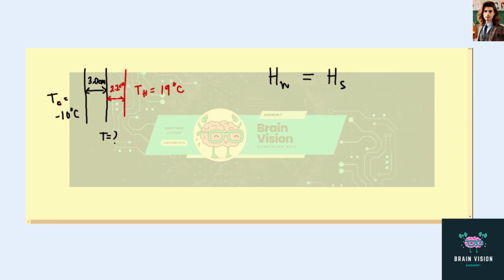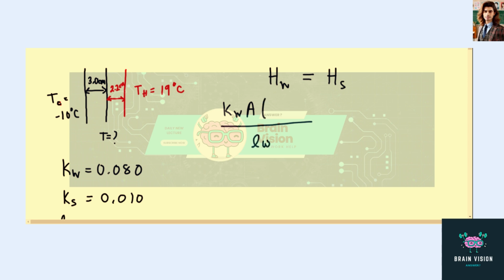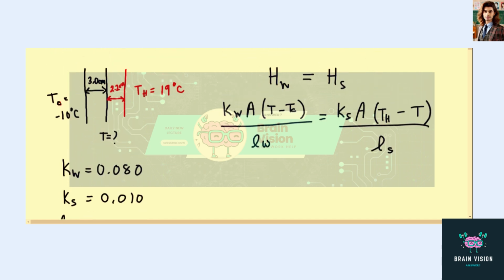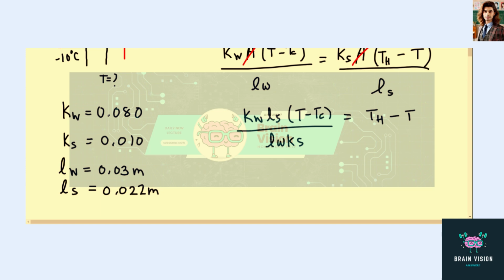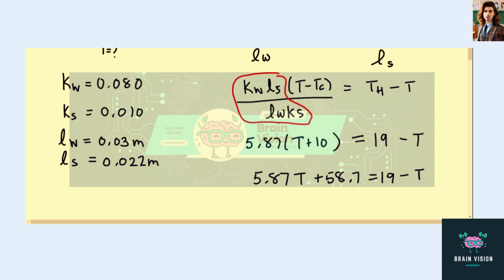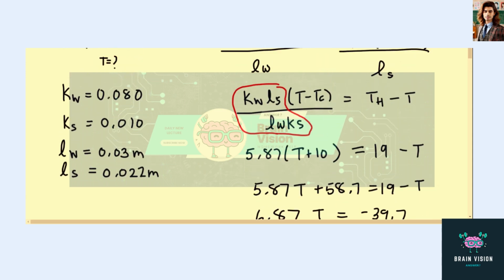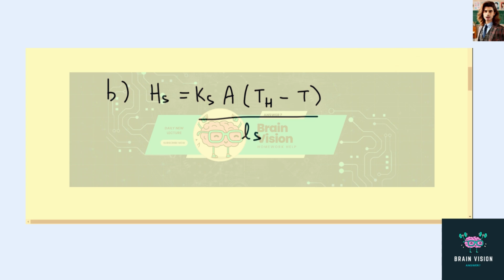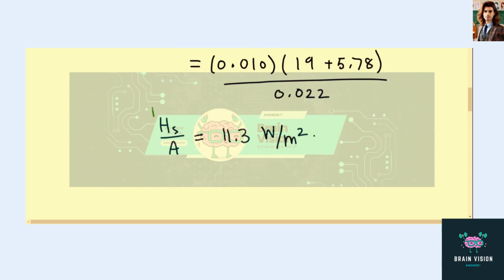A carpenter builds an exterior house wall with a layer of wood 3.0 thick on the outside and a layer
A carpenter builds an exterior house wall with a layer of wood 3.0 thick on the outside and a layer of Styrofoam insulation 2.2 thick on the inside wall surface. The wood has and the Styrofoam has . The interior surface temperature is and the exterior surface temperature is (a) What is the temperature at the plane where the wood meets the Styrofoam? (b) What is the rate of heat flow per square meter through this wall?